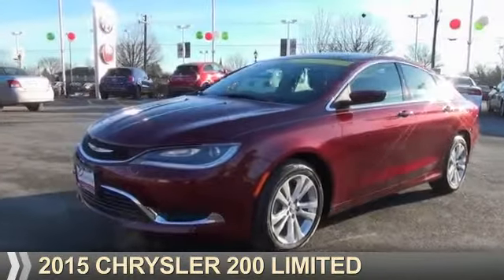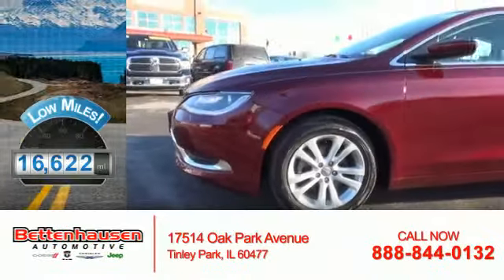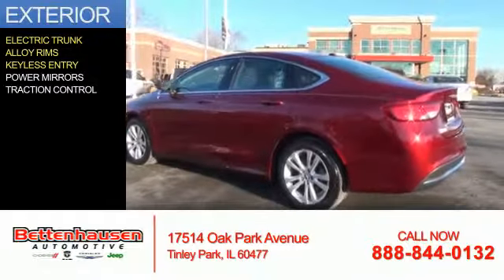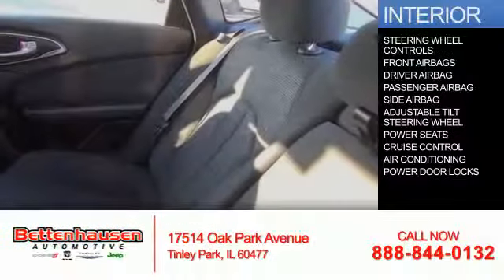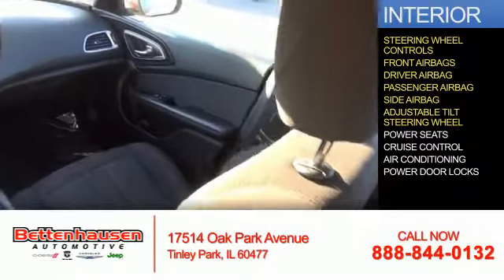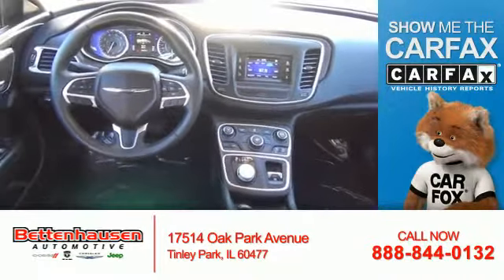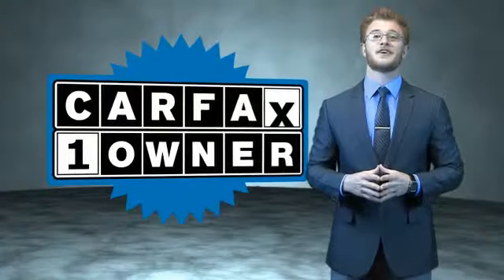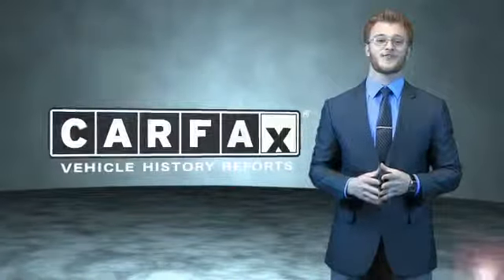2015 Chrysler 200 F5471 - Tinley Park IL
Year: 2015
Make: Chrysler
Model: 200
Trim: Limited
Engine: 2.4 liter 4 Cylindercylinder FWD
Transmission: Automatic
Color: Velvet Red Pearlcoat
Mileage: 16622
Address:
17514 Oak Park Avenue
Tinley Park, IL 60477
VIN:1C3CCCAB6FN526851